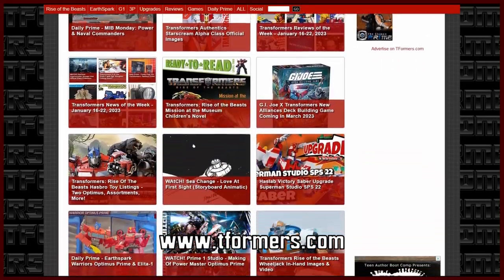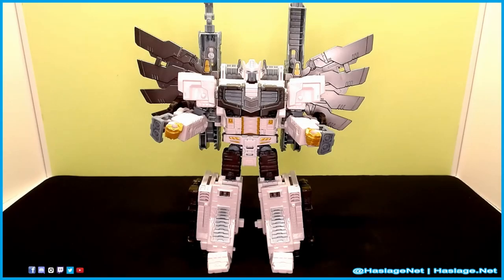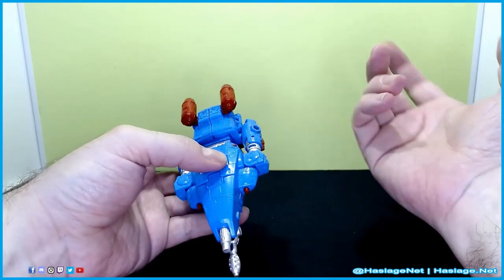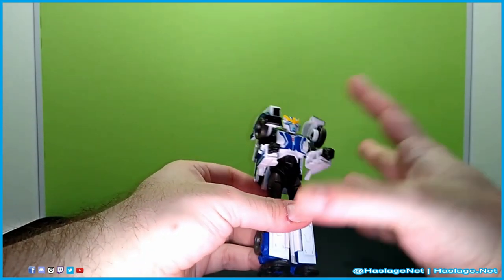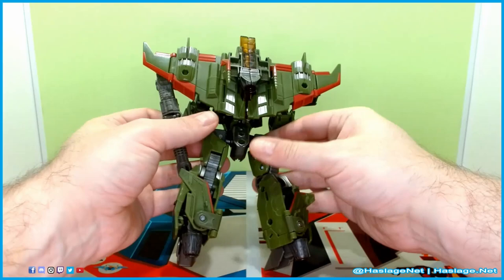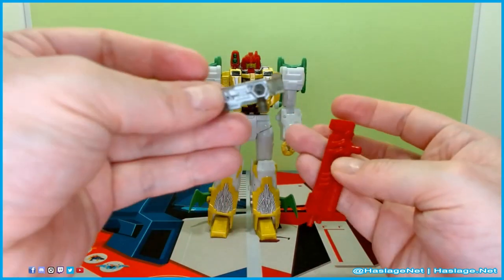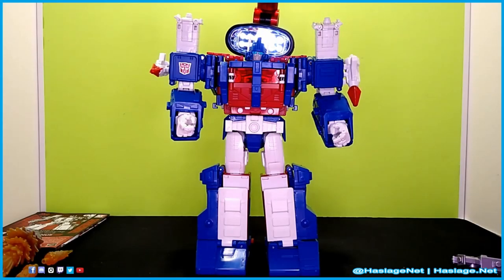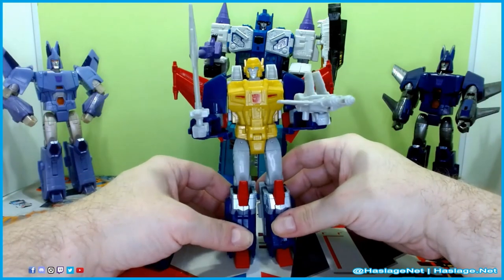HNE ToyBreak 2023 Top 10 Transformers Action Figures (TFormers)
Today, we go over my picks for the top 10 Transformers action figures that I had acquired in 2023.  Do not expect a bottom 10, as I rarely acquire action figures that I think I will not like.

TIMECODES
00:00:00 Intro
00:00:54 10. Nova Prime
00:01:26 9. Devcon
00:01:58 8. Strongarm
00:02:30 7. Needlenose
00:03:02 6. Skyquake
00:03:34 5. Tarantulas
00:04:06 4. Jhiaxus
00:04:38 3. Tarn
00:05:10 2. Ultra Magnus
00:05:42 1. Metalhawk
00:06:14 Outro